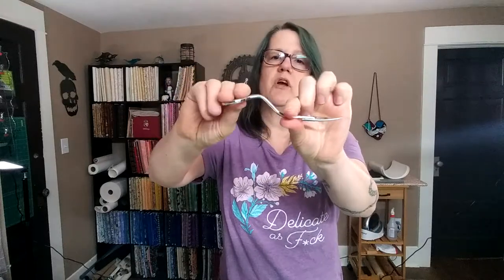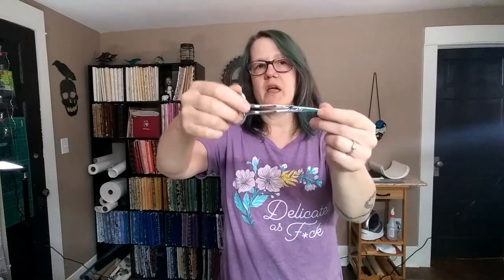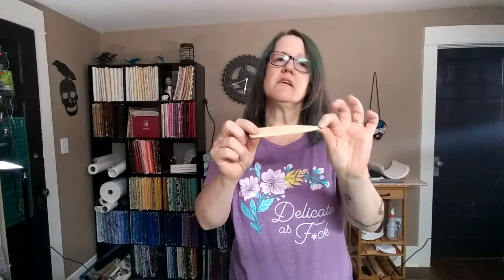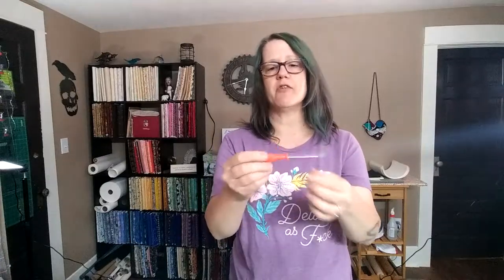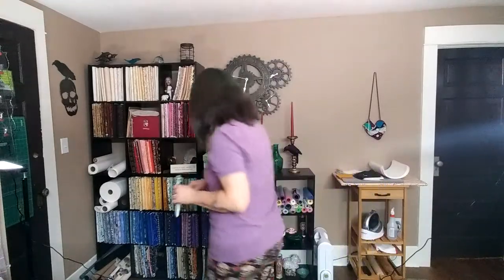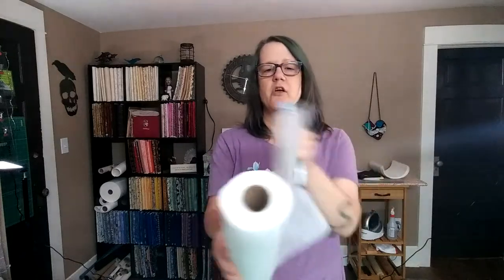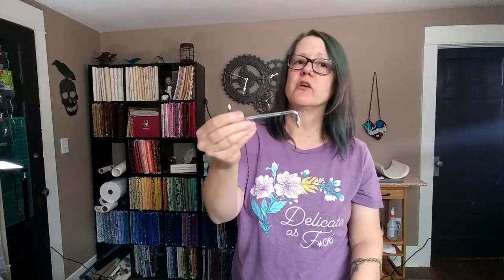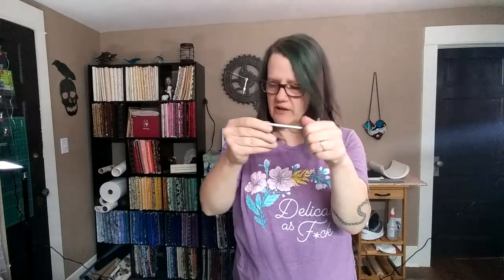Machine Embroidery 101: Tools for Machine Embroidery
Kris shares some of her favorite tools that make machine embroidery easier and more successful. From clever screwdrivers to cigarette lighters, some of the best tools come from unexpected places.